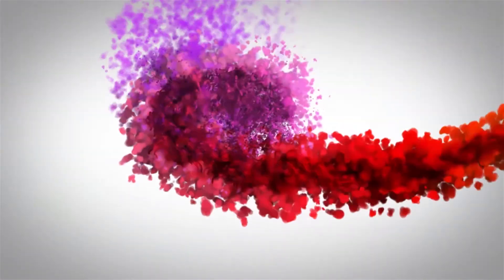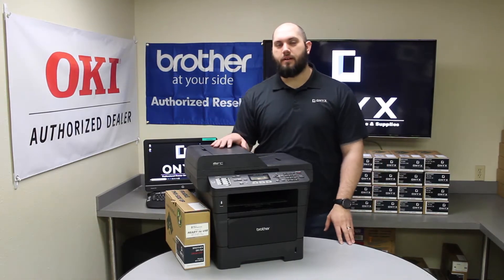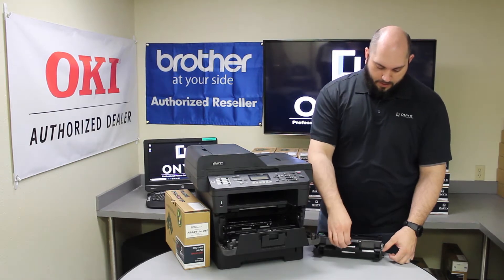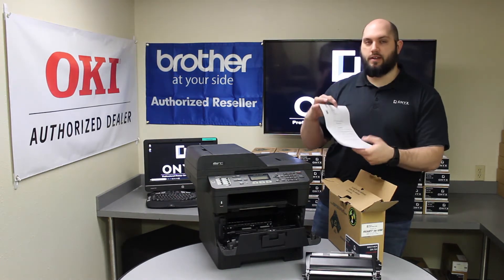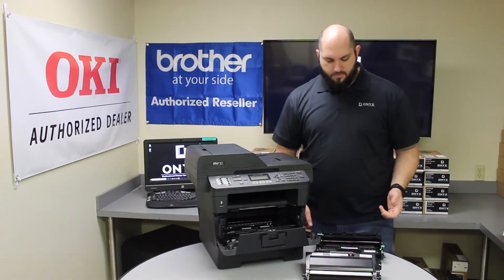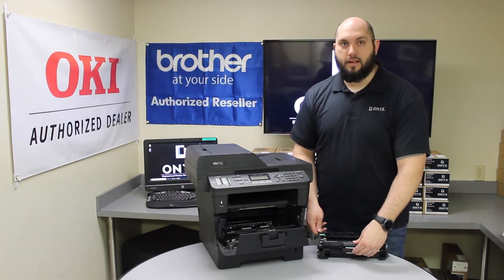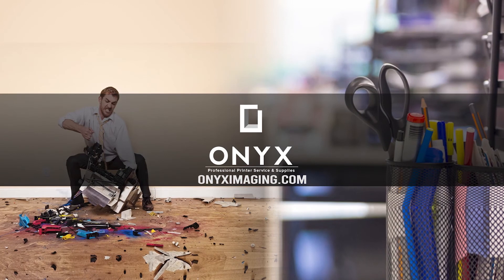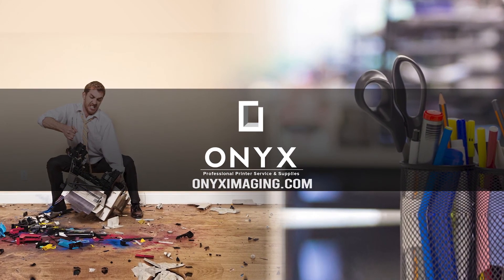Brother MFC-8710 | Onyx Imaging | OKC Printer Repair | Drum Reset (DR720)